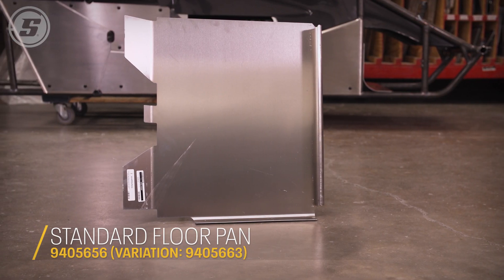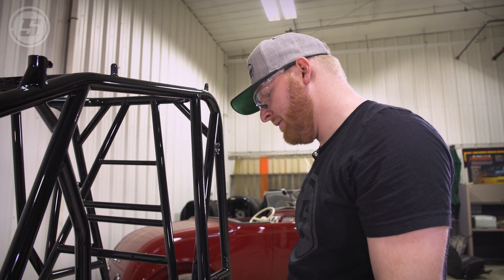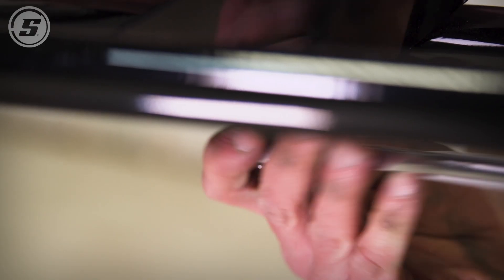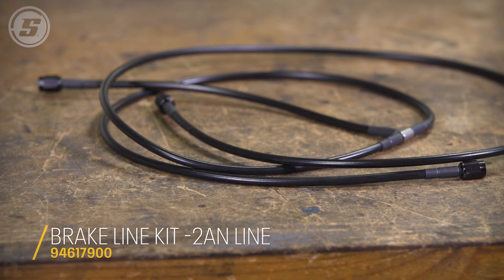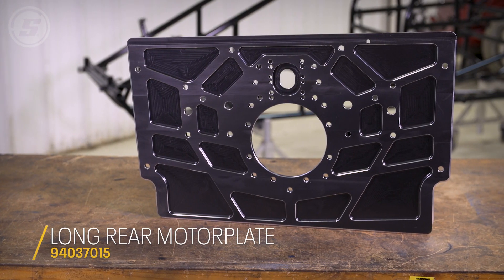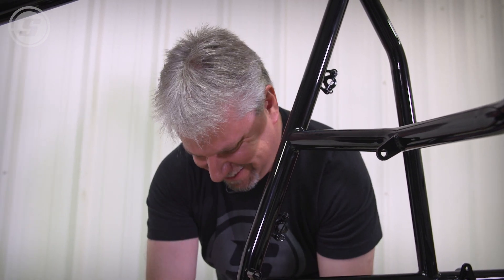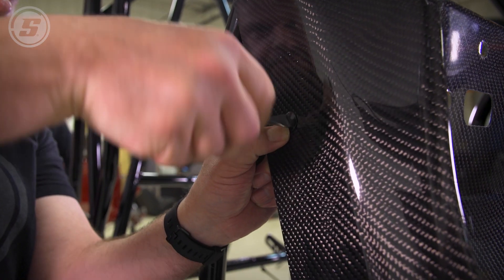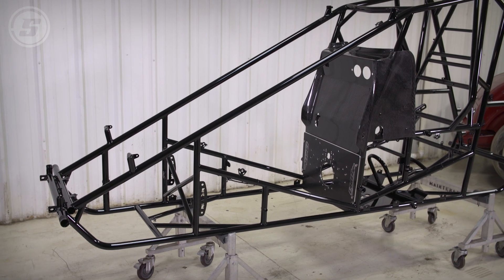410 Sprint Car Build Ep 02 Brake Lines and Motorplate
Learn how to install the floor plan, brake lines, and motorplate in a 410 sprint car as we launch our 410 Sprint Car Build.